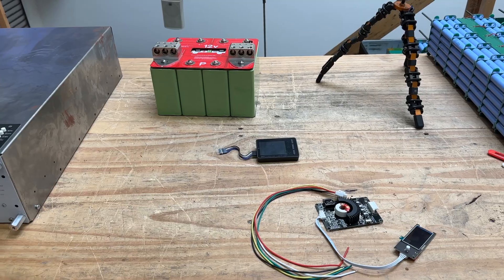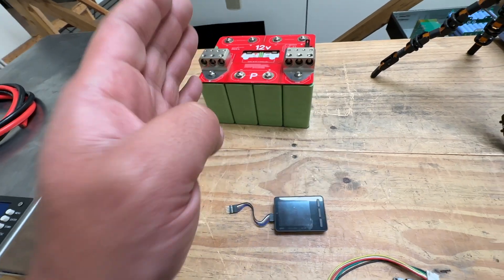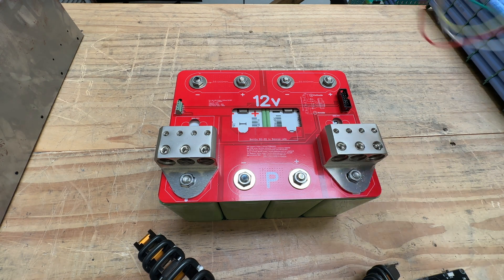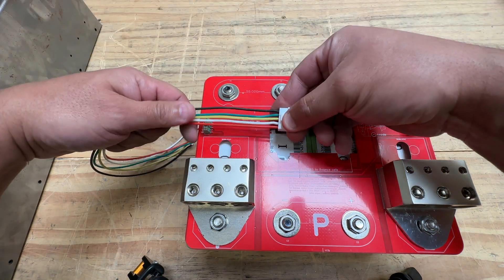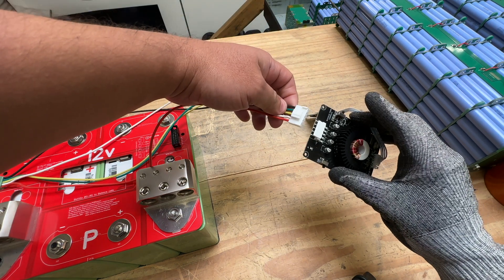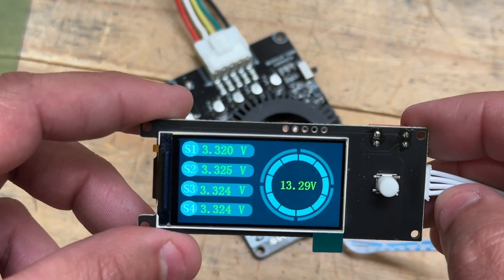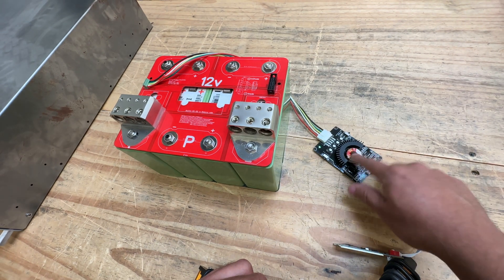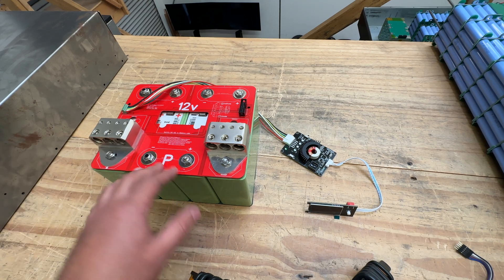12v 4s LiFePO4 10A balancer with SCREEN -LEV60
Don't fly Blind anymore, See your 10A balancer working